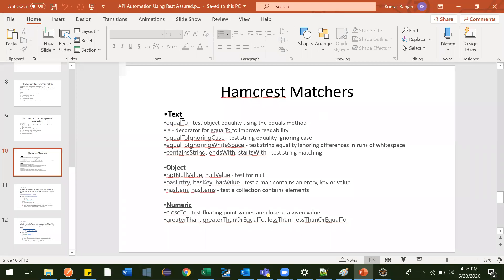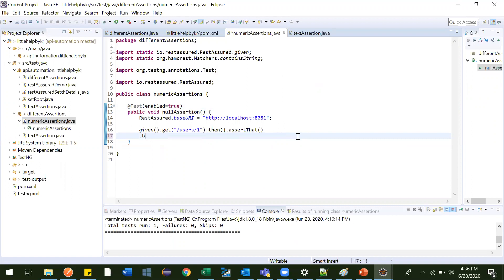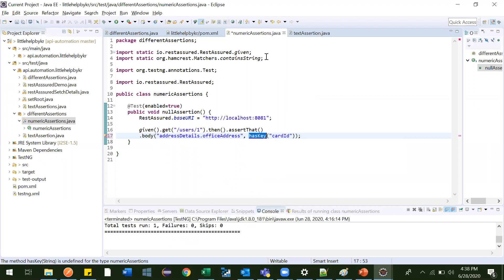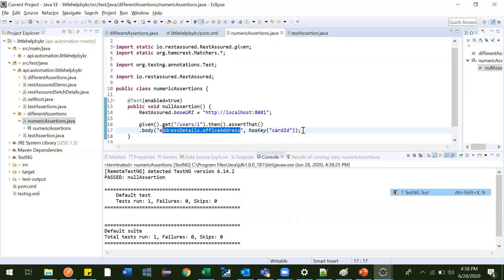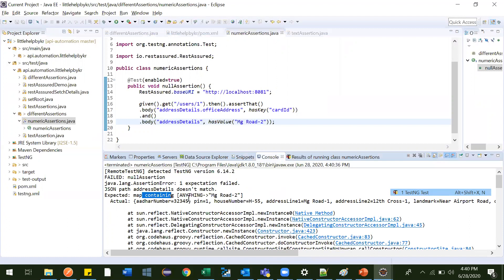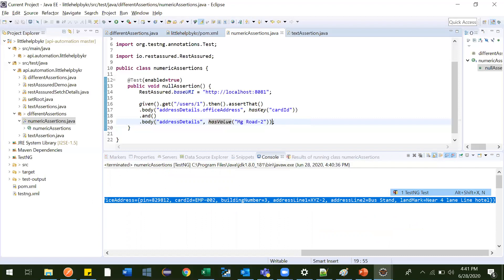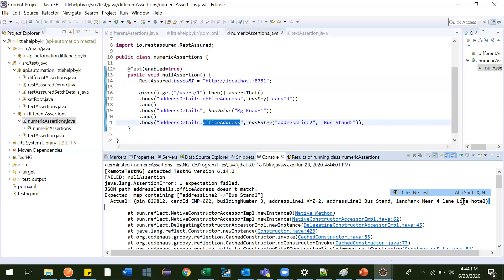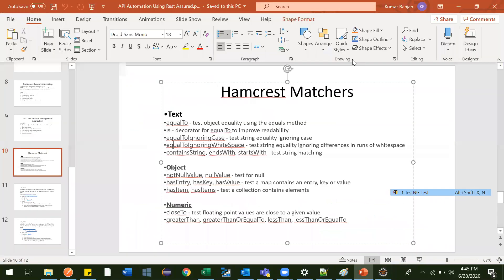14. Hamcrest HasKey,HasValue,hasEntry Assertion RestAssured, API Automation, API Automation Playlist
Hamcrest Assertions:
1. HasKey
2. HasValue
3. HasEntry

For practice you can download API project which we have used in our API Automation tutorials so that you can easily practice with this and it is will give real time experience as every where API automation people guys do same thing day to day wise.

1. Follow Below link to clone this API automation Practice project from GitHub:

This tutorials series covers understanding API testing using REST Assured - from basic to Advance level with framework creation.
API Automation - JAVA
API Automation using REST assured - JAVA
Framework Creation from Basic to Advance
REST Assured
Automation framework
API Automation